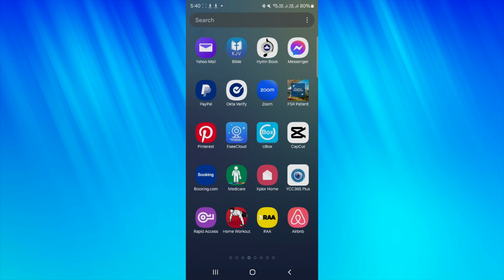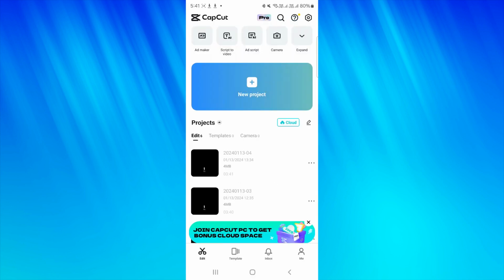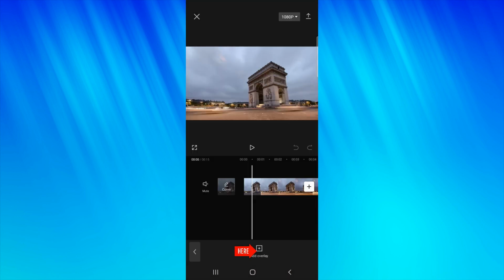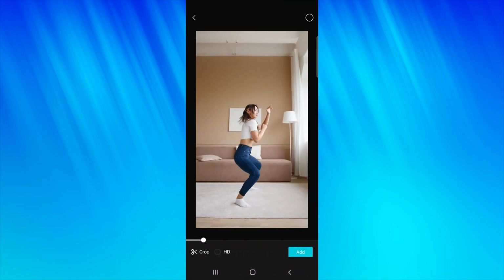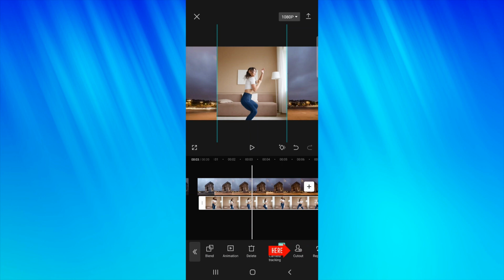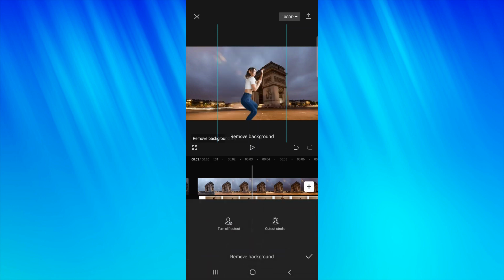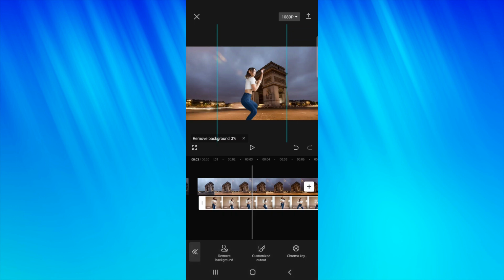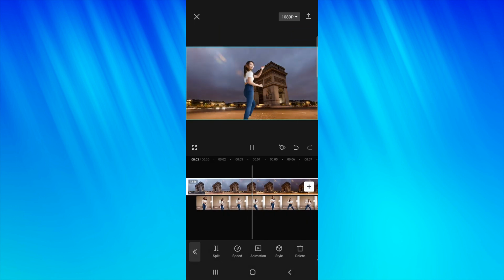How To Change Video Background In CapCut (Not A Green Screen) - Capcut Tutorial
In this comprehensive CapCut tutorial, I will guide you step-by-step on How To Change Video Background In CapCut (Not A Green Screen) - Capcut Tutorial. The innovative features of CapCut allow you to effortlessly alter the background of your footage, providing endless creative possibilities!

Whether you're a beginner or a seasoned video editor, this tutorial will walk you through the entire process, ensuring that you can achieve professional-looking results in no time. Follow along as we showcase the easy-to-use tools and techniques within CapCut, making video background replacement a piece of cake.

✨ Say goodbye to the traditional green screen method. With CapCut, you can replace your video background with any image or video effortlessly. Expand your creativity and make your videos more visually appealing and engaging!

🔧 Throughout this tutorial, we will demonstrate the exact steps and settings required to change your video background successfully. Explore CapCut's advanced features such as precise selection tools, blending modes, and custom adjustments to seamlessly merge your subject with the new background.

🌟 Whether you want to transport your subjects to breathtaking locations, create unique visual effects, or simply experiment with different backgrounds, this tutorial will equip you with the necessary skills to achieve all your desired video effects.

🚀 Enhance your editing skills and stay ahead in the game with this easy-to-follow CapCut tutorial! Watch till the end to uncover some useful tips and tricks that will take your video editing prowess to the next level.

🔗 If you found this tutorial helpful, be sure to share it with your fellow video editors and creators. Let's empower each other to create remarkable videos with ease.